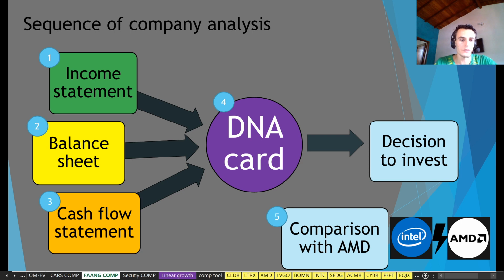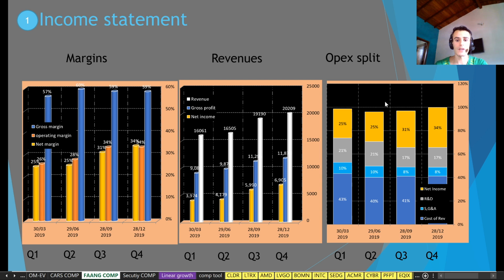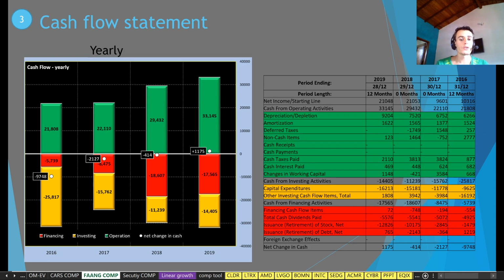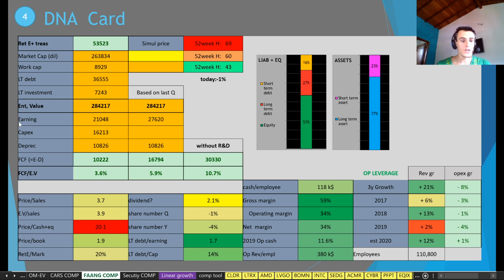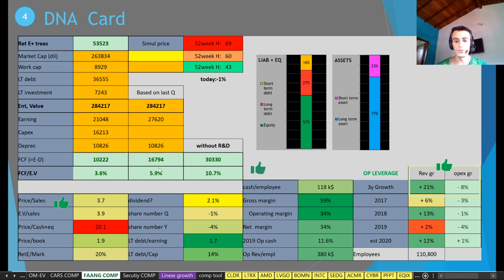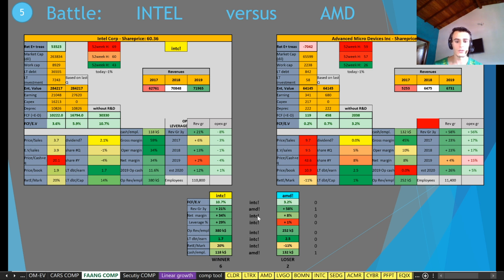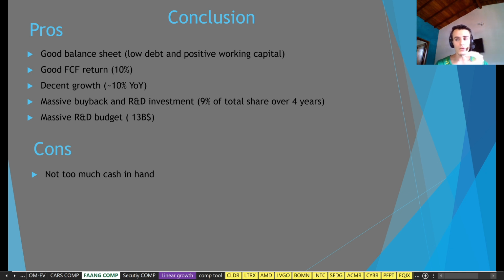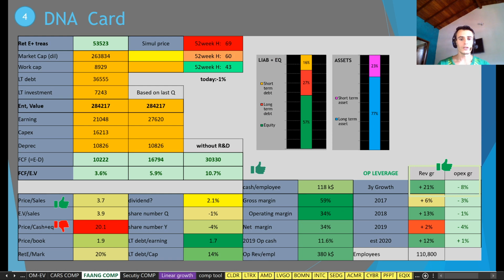Intel stock analysis - INTC - Q4 2019 Update + comparison Intel vs AMD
Today, i bring you through the earning report of INTEL (ticker INTC) to understand economical situation of the company via 5 steps:
-Income statement review
-Balance sheet review
-Cash flow statement review
-all metrics togeteher review
-metrics comparison with AMD